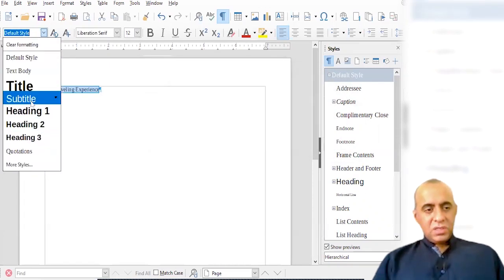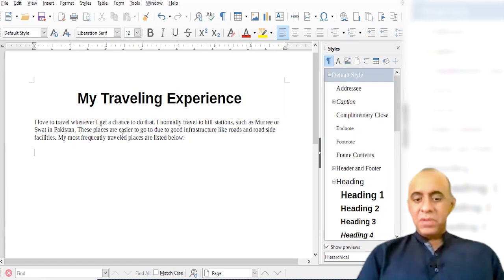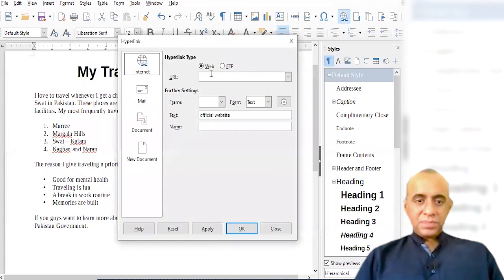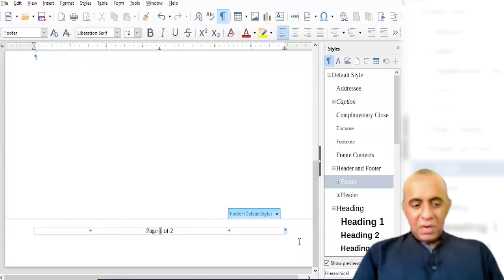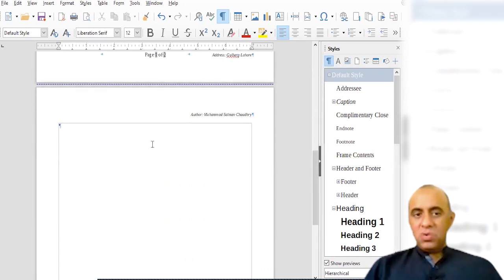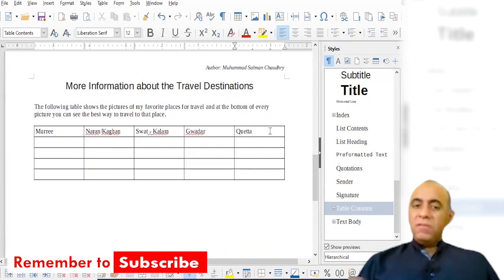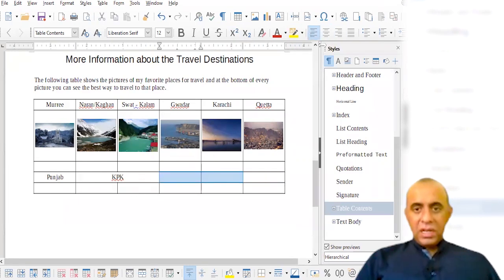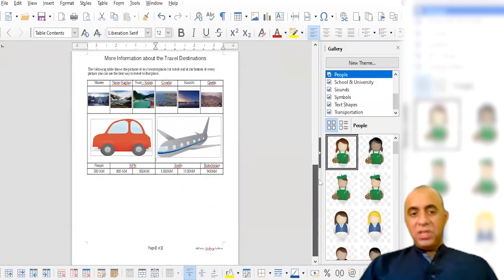Libre Open Office Writer Header Footer Tables etc [ Apache / IBM Lotus ] The Free Office Software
Word Processing Basics

0:00 Introduction

Domain: Computer Science
Course: Introduction to Computing
Channel: Solving Skills
Author: Muhammad Salman Chaudhry